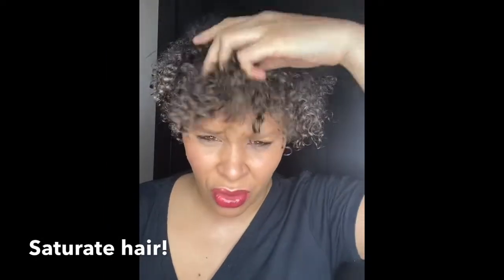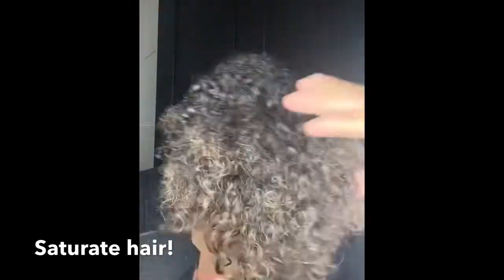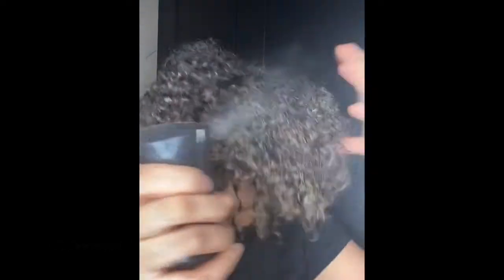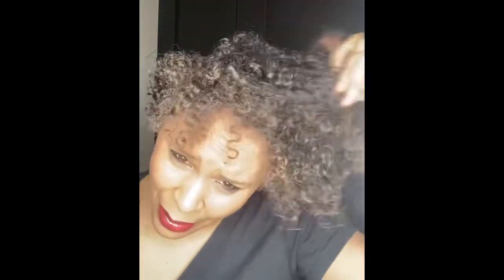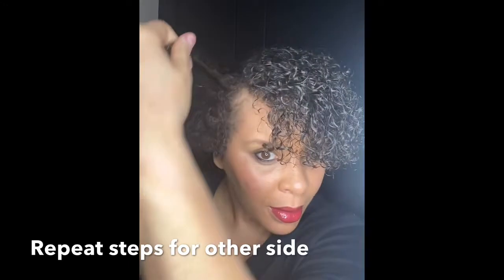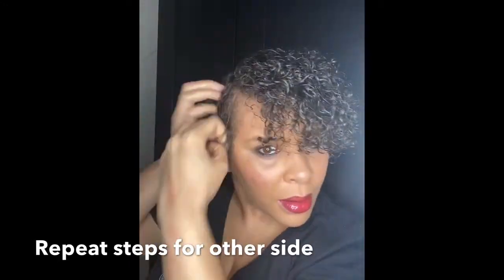How to apply your styling products.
The best way to maximize on your results for a wash and go is to make sure your hair is fully HYDRATED and saturated before applying the styling product. The tips in this video is great for curly, coily girls.
I used Design Essentials Almond and Avocado shampoo and conditioner & Honey curl forming custard.